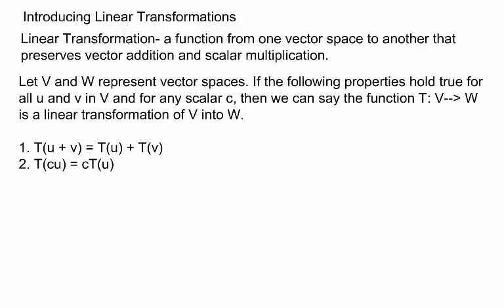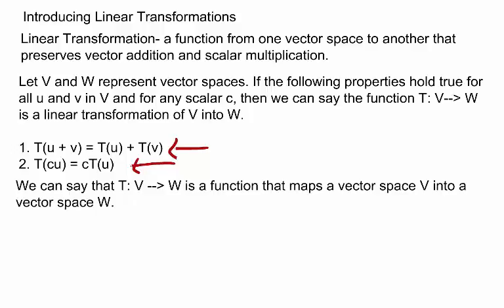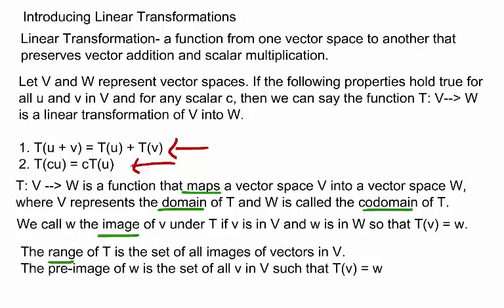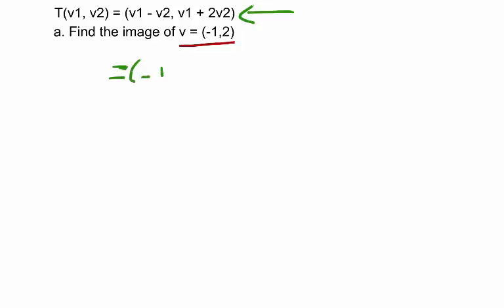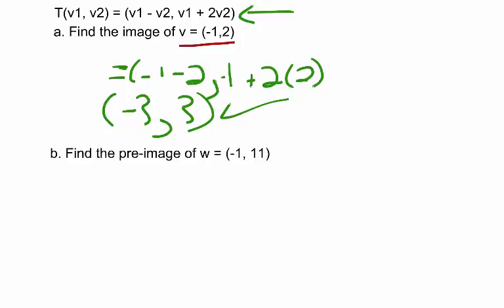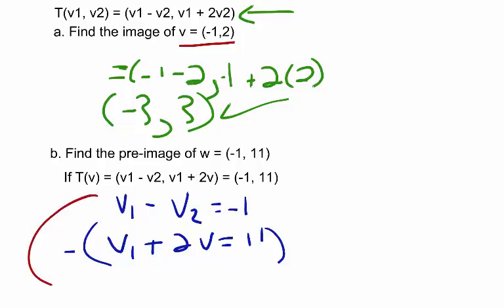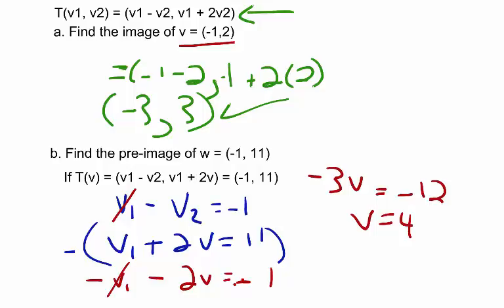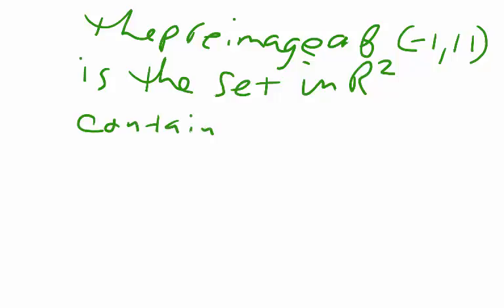Linear Algebra- Introducing Linear Transformations